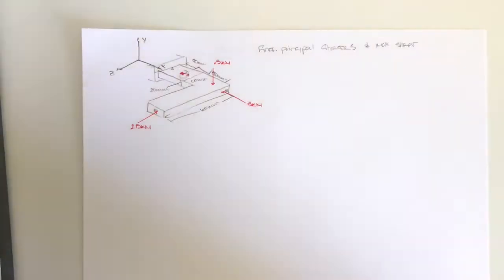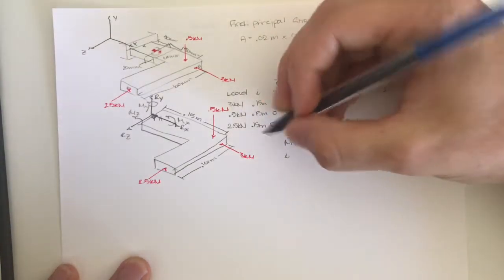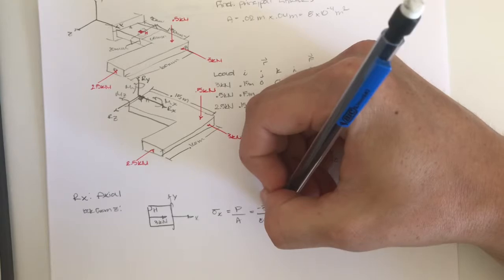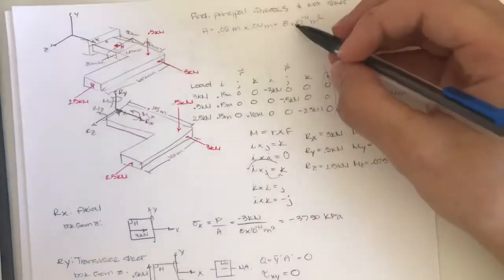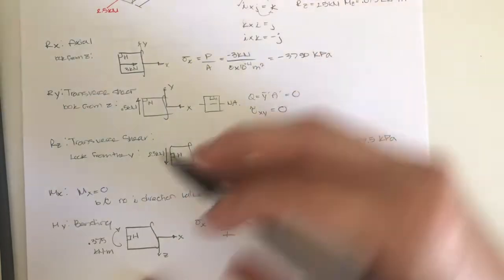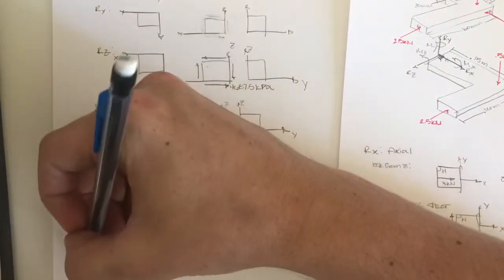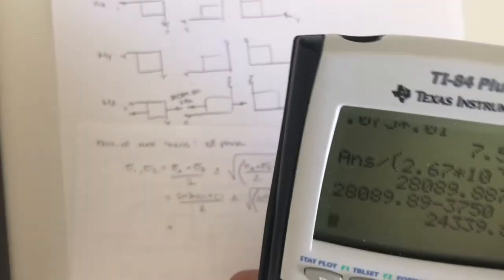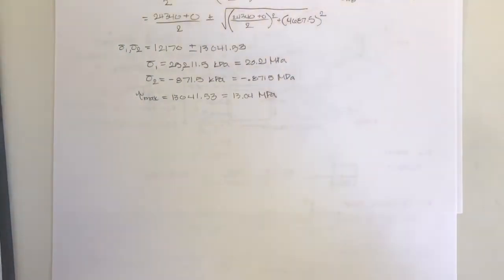Combined Loading Assesment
My name is Max Herrbach and i’m going to be completing and explaining a combined loading problem. This is for Professor Lehman’s ME304 class at SDSU. Enjoy!